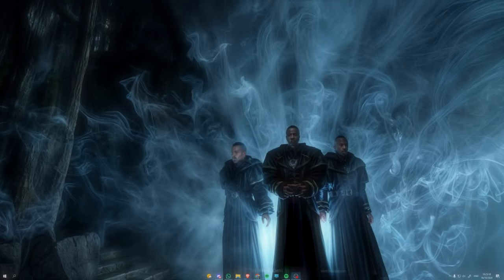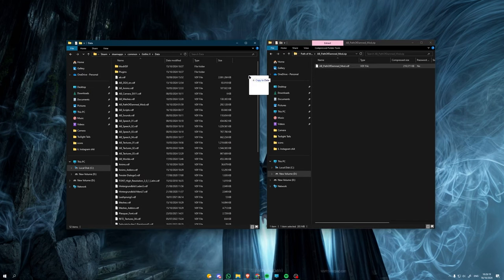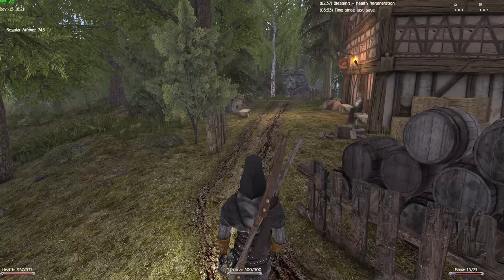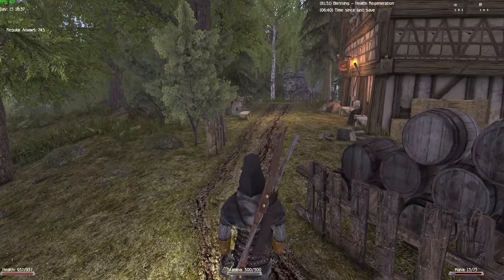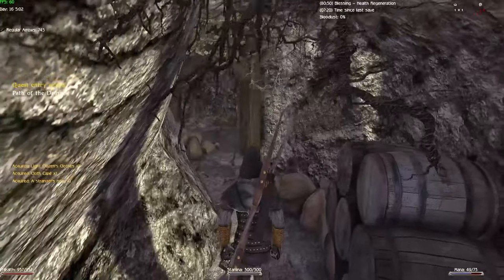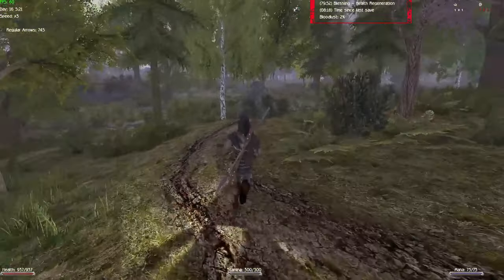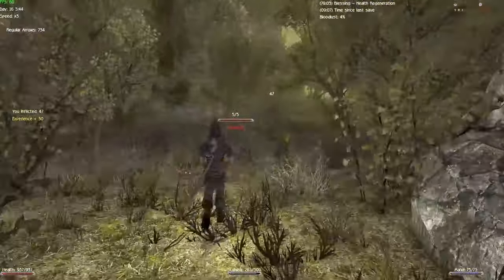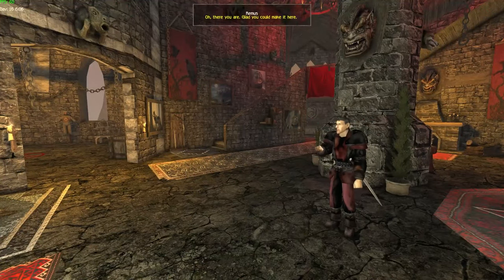83. Become a Vampire in Gothic II NB - Path of the Damned Guide